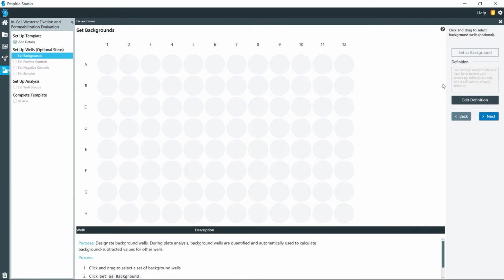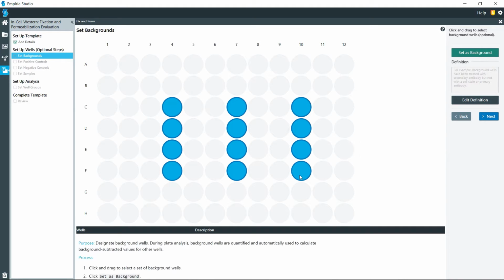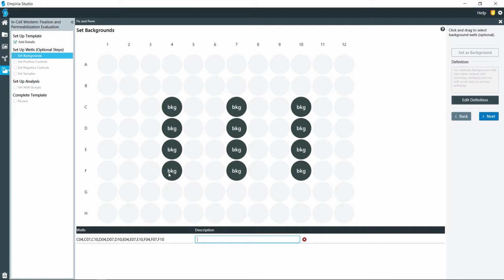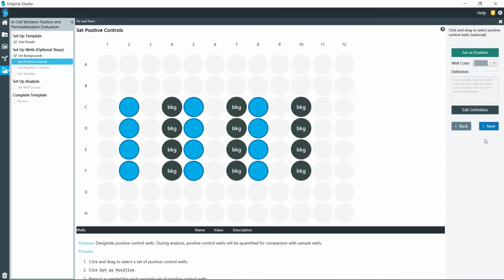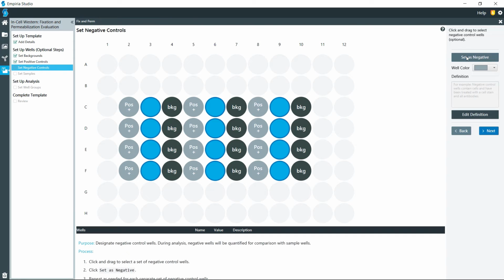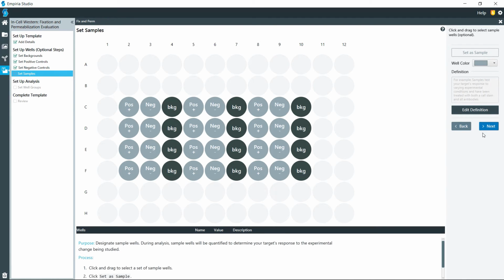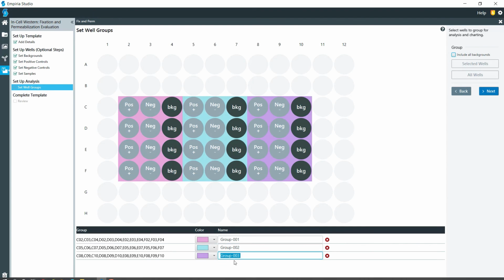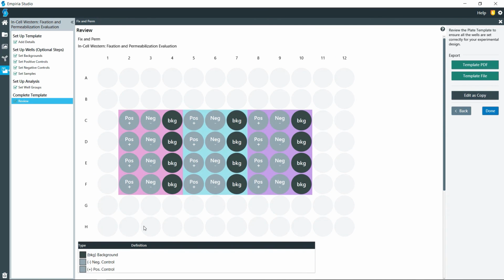Empiria Studio® Software 2.0: Fixation and Permeabilization Template for In-Cell Western™ Assays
In this tutorial, Todd walks through the fixation and permeabilization workflow in Empiria Studio® Software for In-Cell Western™ Assays on the Odyssey® M Imager.